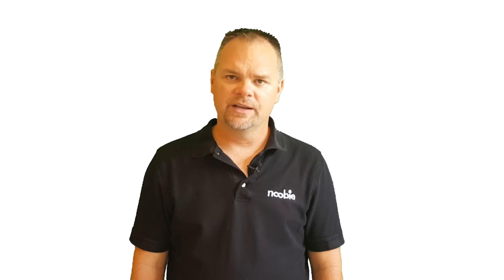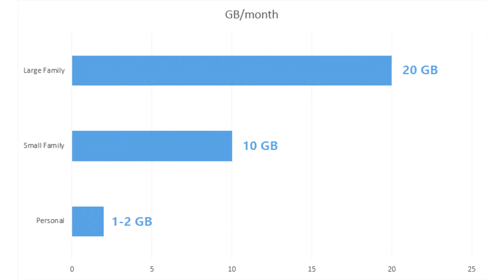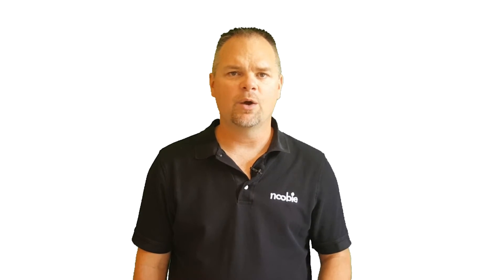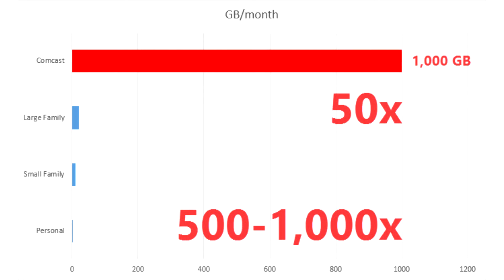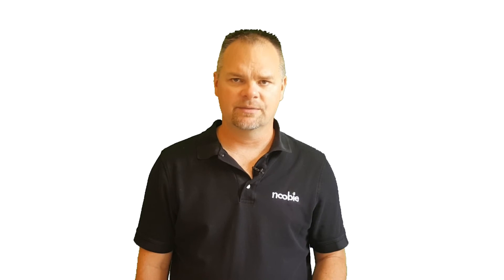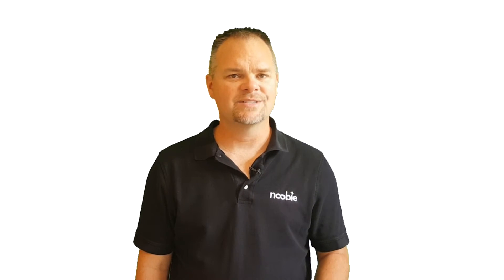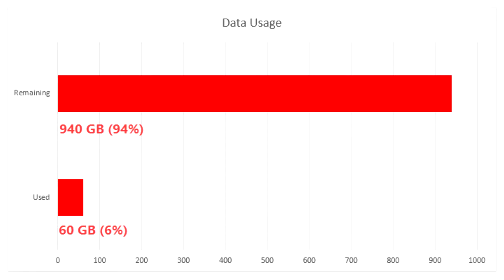What can you do with a terabyte of data?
A terabyte of data is more data than 99% of Comcast customers will ever use. Even so, Mr. Noobie shares what you can do with this much data.